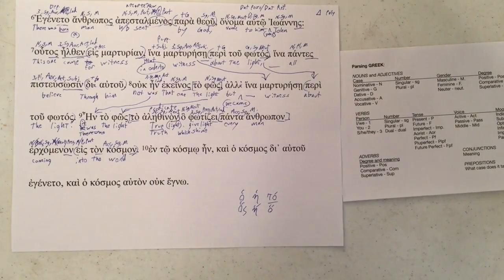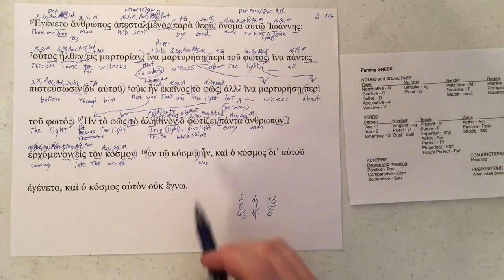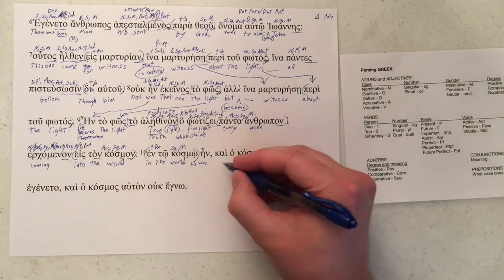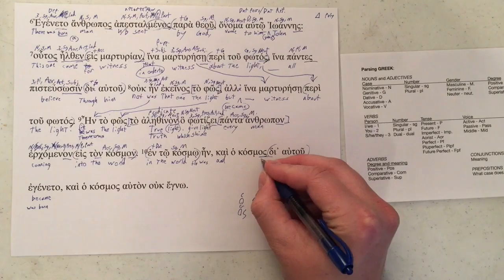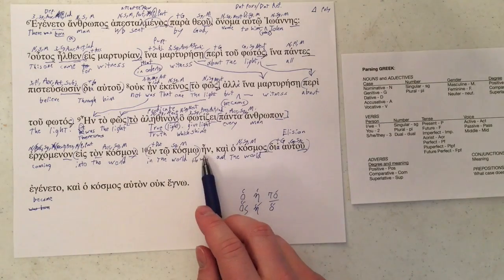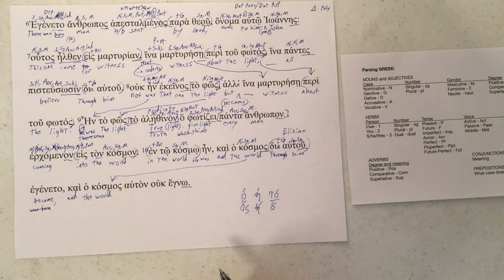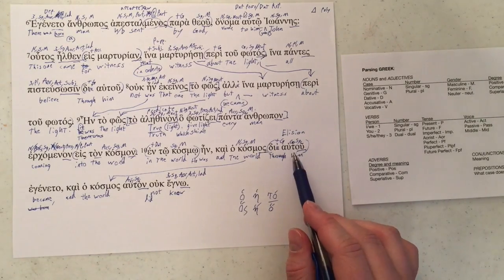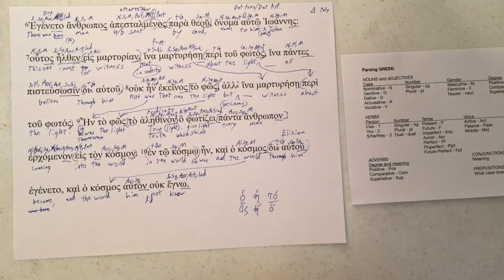Parsing John Ch 1 Pt. 12 Verse 10 (Koine Greek pt 6)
This is Part 12 of John Chapter 1, Verse 10, the Greek edition. The next video will cover the same passage in the Vulgate.
This video is for current and former Greek students who have, like me, let their skills wane and or for those who want to take a closer look at biblical passages.
We will be slowly working through John Chapter 1 in the Koine Greek by parsing each of the words and putting together a very rough translation.
I pulled the text from Perseus Project and checked it against my personal copy of the New Testament.